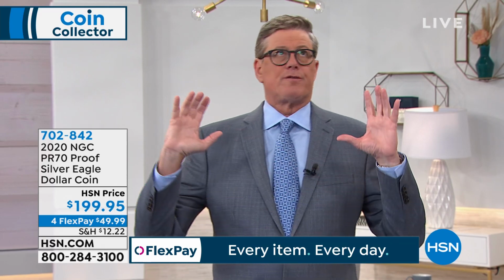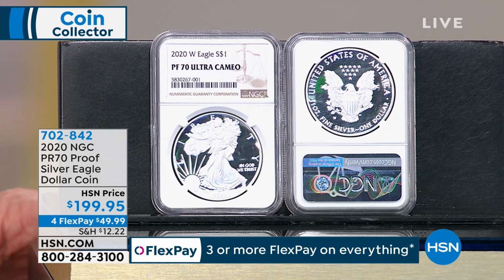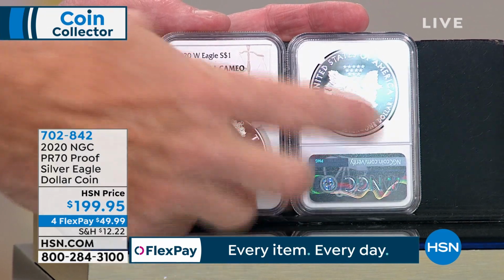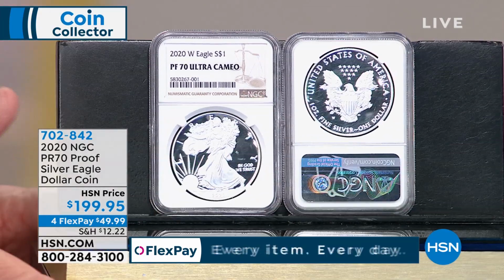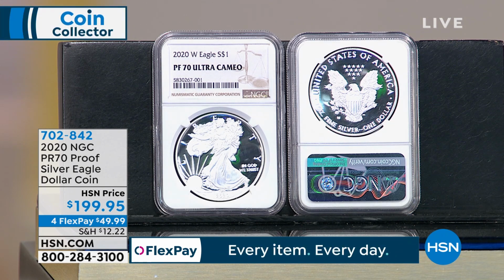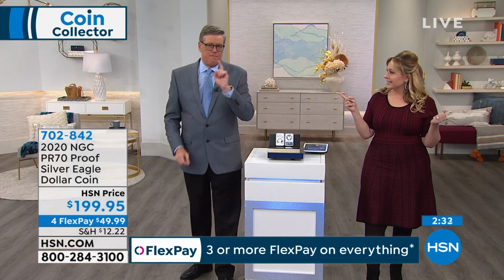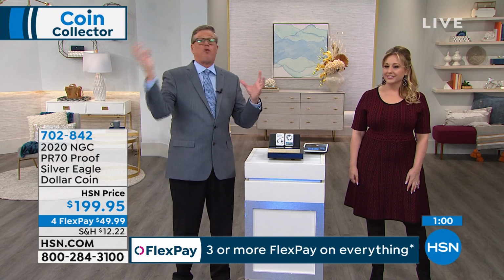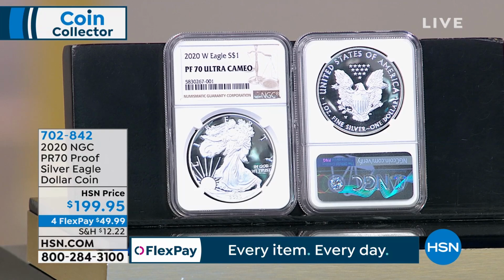2020 PF70 NGC Silver Eagle Dollar Coin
2020 PF70 NGC Silver Eagle Dollar Coin
Collecting silver eagles? Here's a special one. This PF70 NGC "Proof Perfect" coin is  a collector's treasure. Hurry, before this eagle gets away!

    2020 PF70 Proof NGC Silver Eagle dollar coin
    Pouch